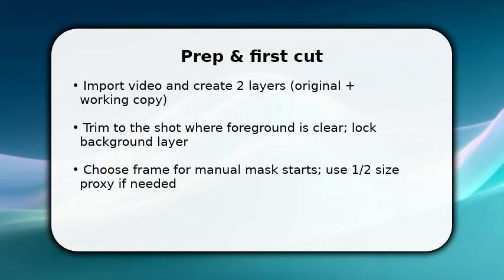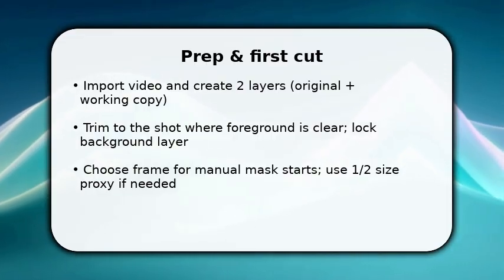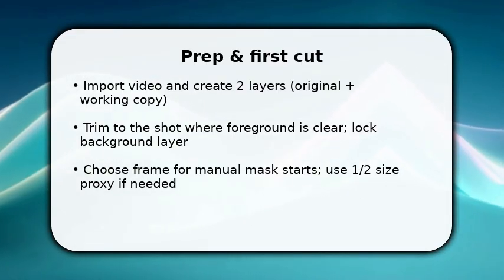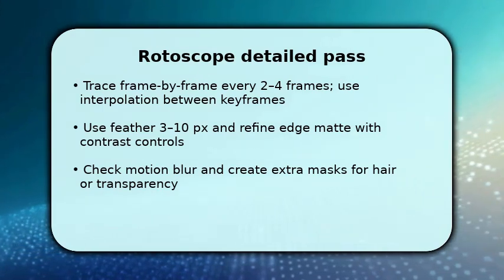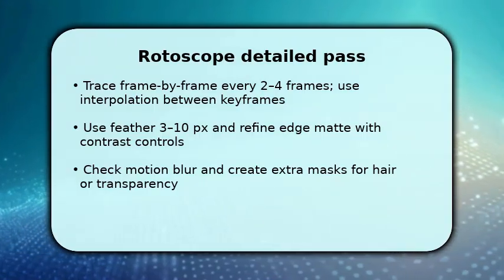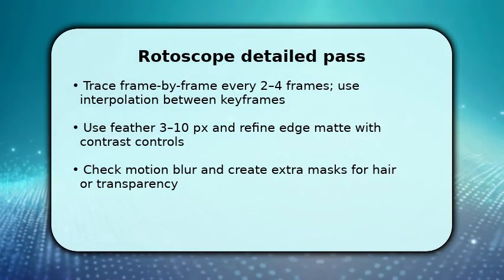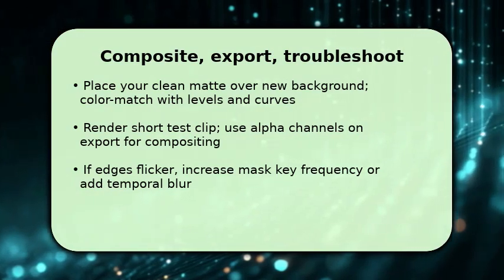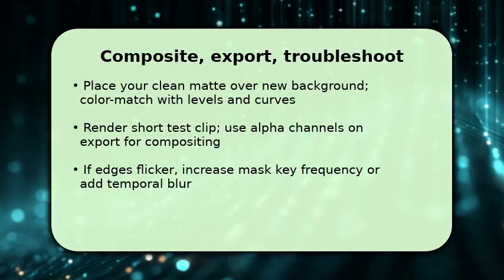How to Remove Video Background Manually (easy Method)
How to Remove Video Background Manually (easy Method) | 🔒 Surfshark VPN Deal — Stay private and secure. $1.99/mo + 3 Months Free ▸

Learn the straightforward method to manually remove background from videos, perfect for beginners. This tutorial guides you through using simple tools and techniques.